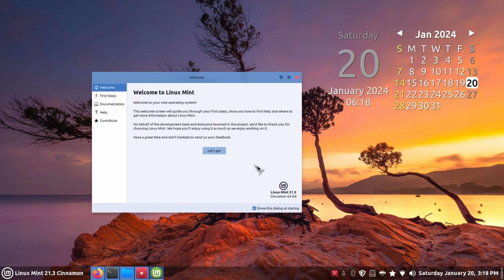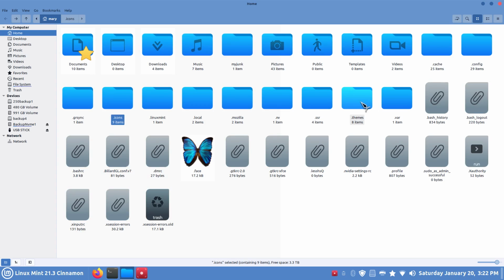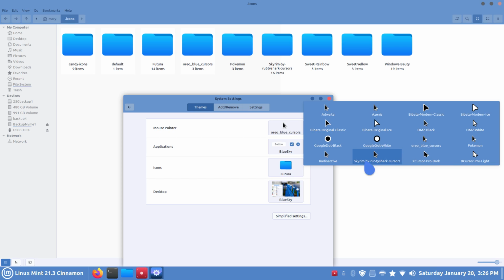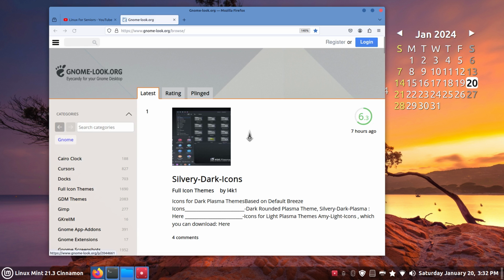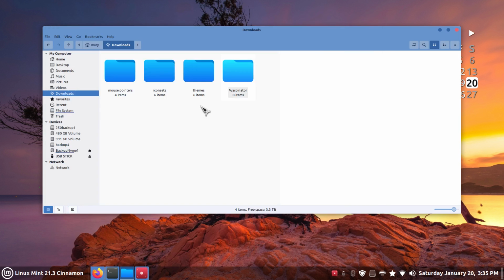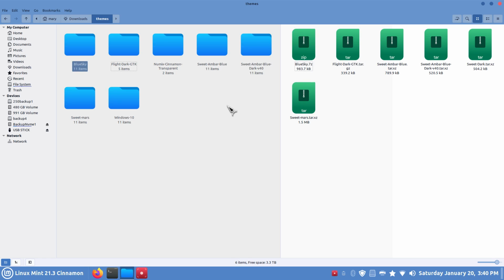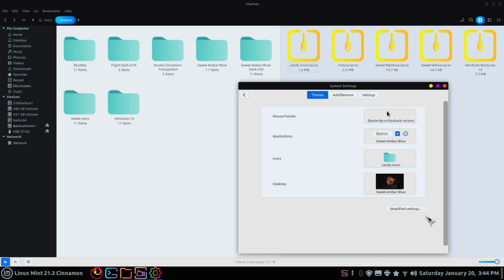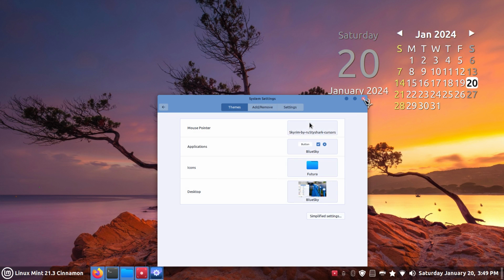Linux Mint 21.3 & LMDE 6 - Cinnamon - Custom Theme Tips.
Filmed in 1920 x 1080. How to Tips on Custom Themes, Icons, Mouse Pointers, How to Install Custom Themes , How to uninstall Custom Themes & Mouse Pointers for the Linux Mint 21.3 Cinnamon desktop. Best viewed on large screen.

0:00 - Intro Linux Mint 21.3 Cinnamon Custom Theme Tips
0:04 - Overview
1:52 - Overview on Theme's
8:50 - Overview on Mouse Pointer Theme
10:50 - Tips on Organizing the Download Folder
12:34 - Where to Download Extra Theme's
19:10 - Short Tip
19:23 - How to Install Theme's
24:57 - Tips on Uninstalling any Theme's
28:27 - Tip on Theme Selection
29:51- Another Example of Organized Download Folder
30:50 - Subscribe to Linux for Seniors